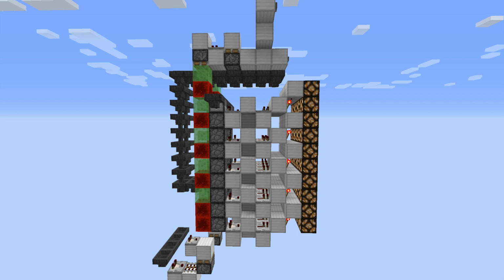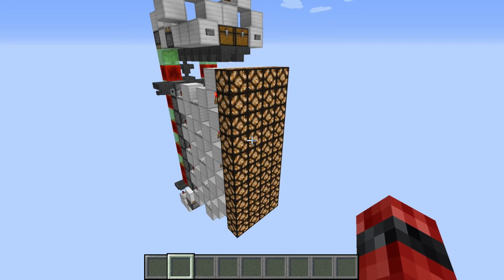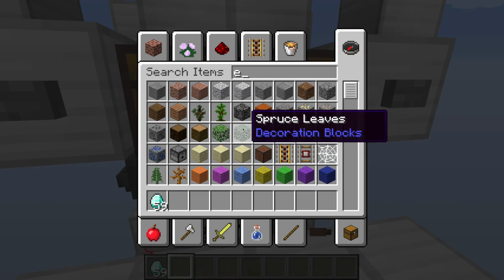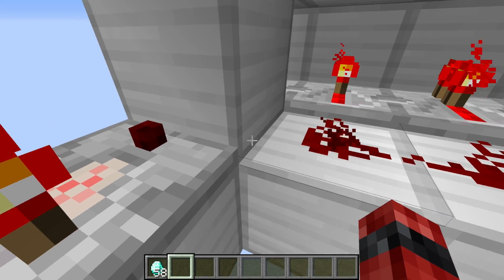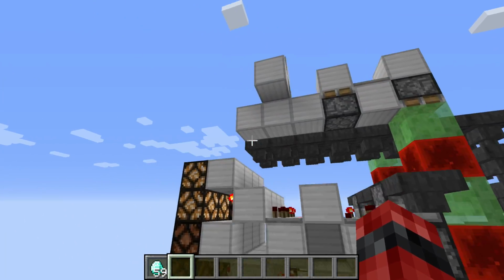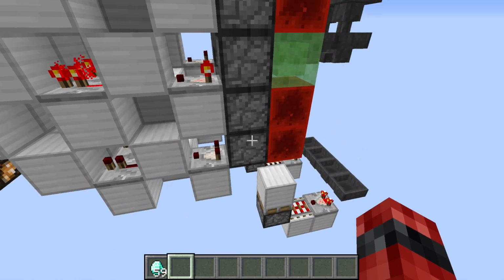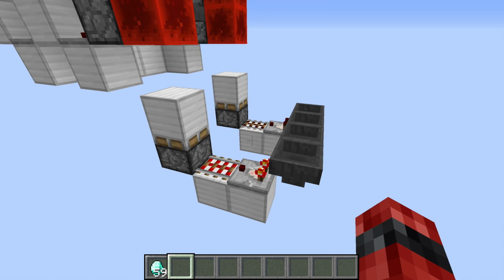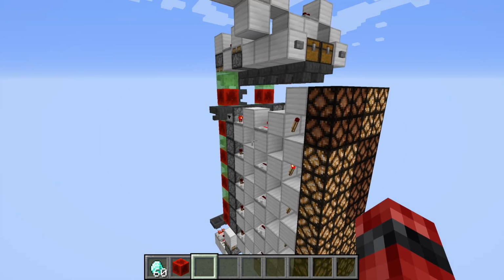Minecraft Display V3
★ READ ME ★

This is a drawing panel I made using a new input method. It's tiny! World download is below in "Links" section.

►World Download

► OMFG - Hello

► Haunt You - Flux Pavillion